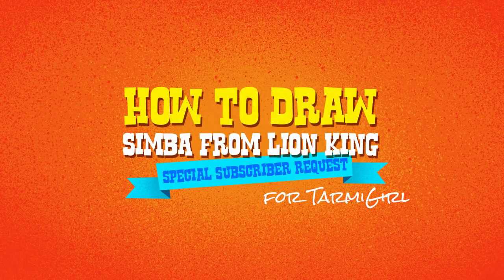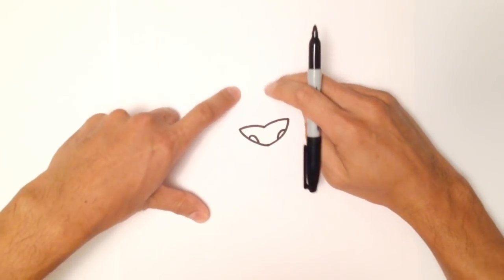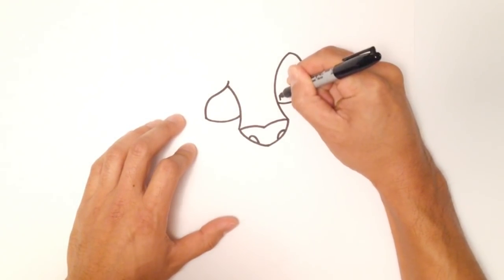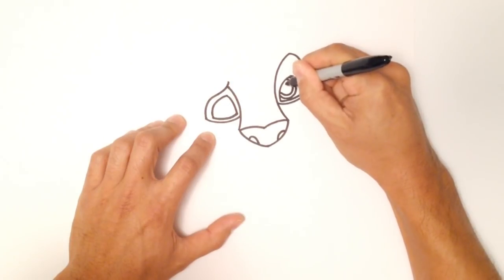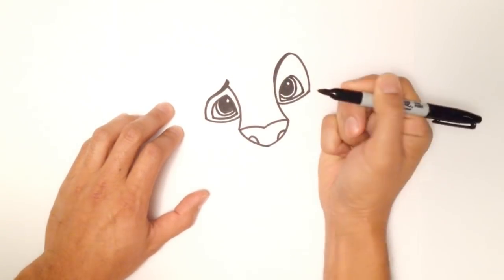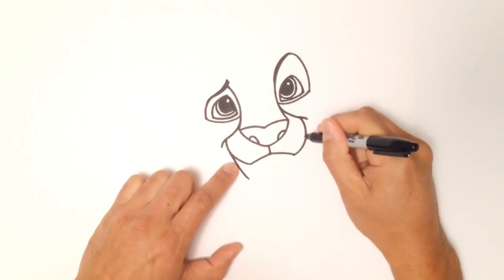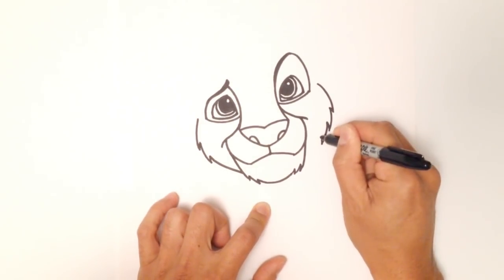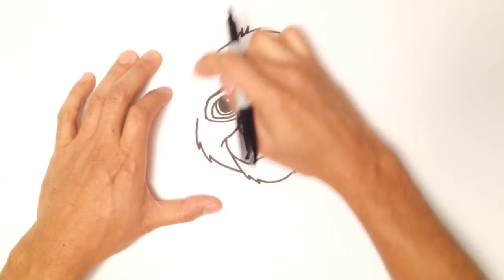The Lion King | How to Draw Simba | Step by Step